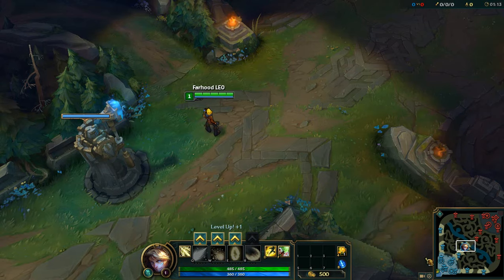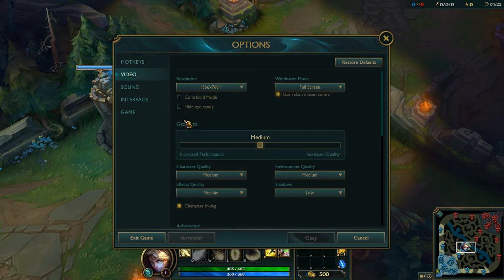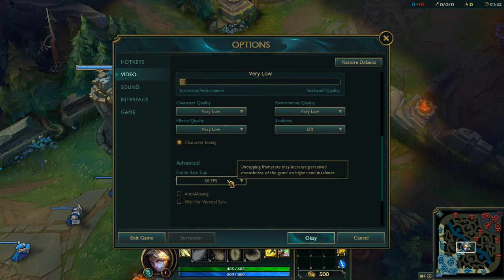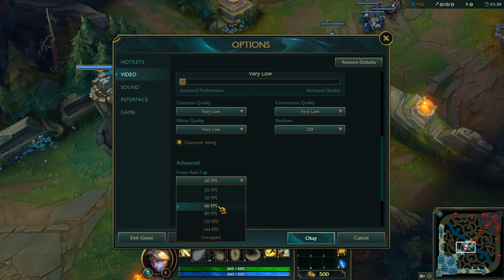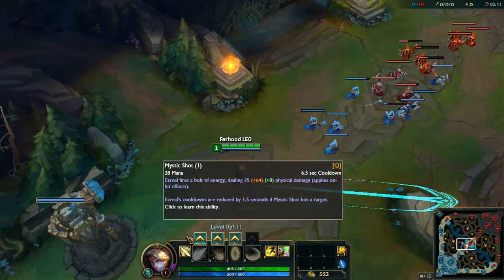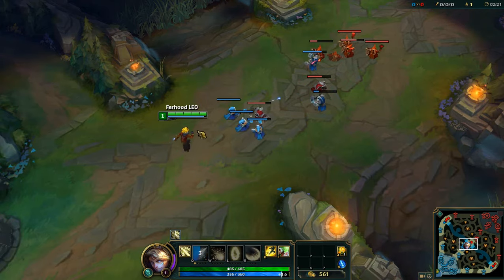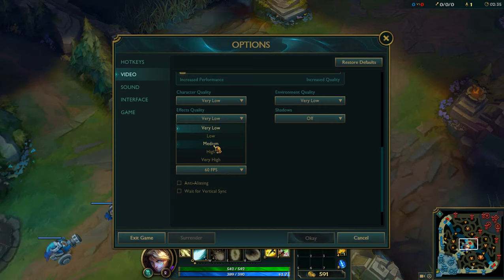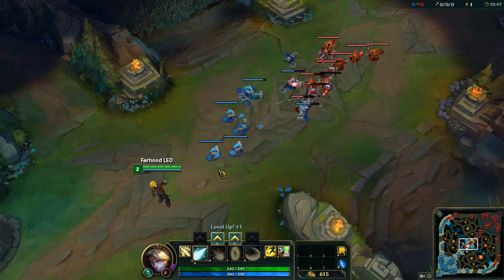Settings to play LOL on Laptop or Slow computer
Improve your ping and remove lags by using the world's leading game vpn WTFast! its has 2 Weeks free trail to test hope it help you guys. GOOD LUCK :)